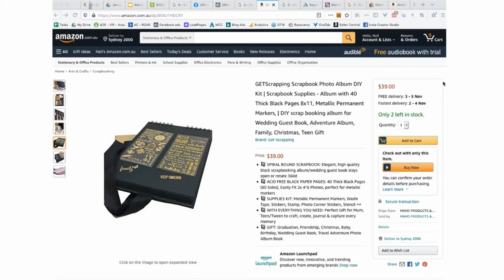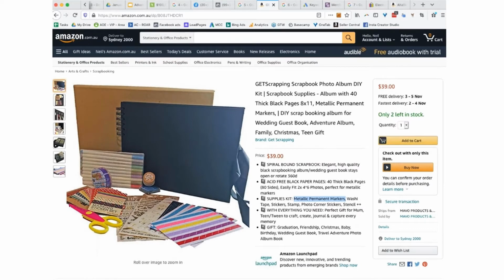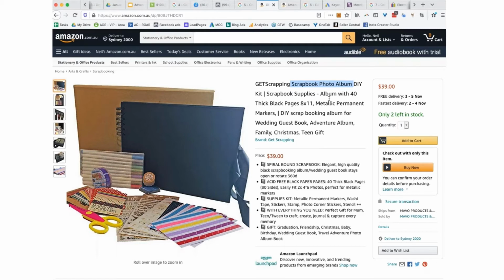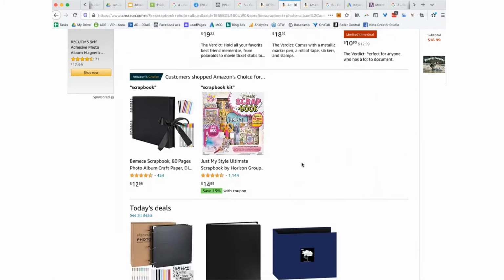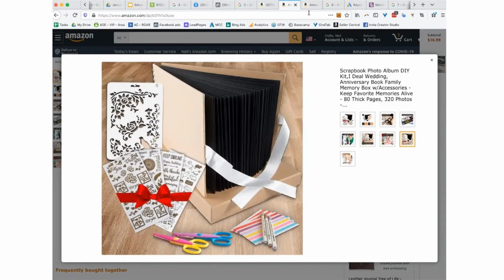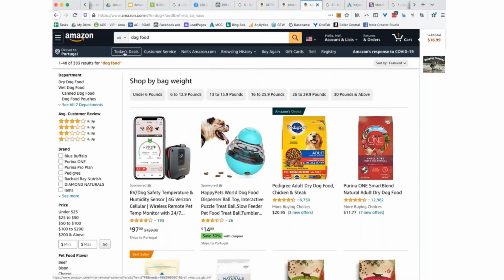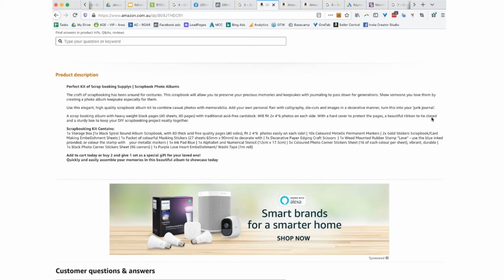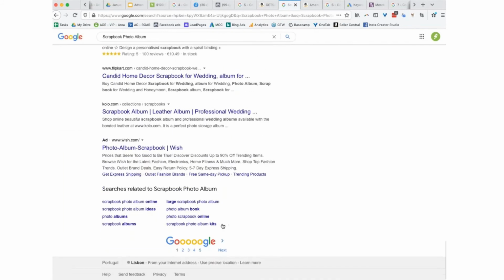Amazon Listing Critique